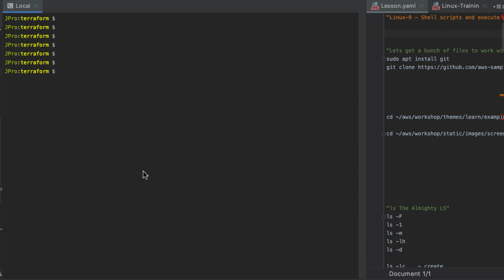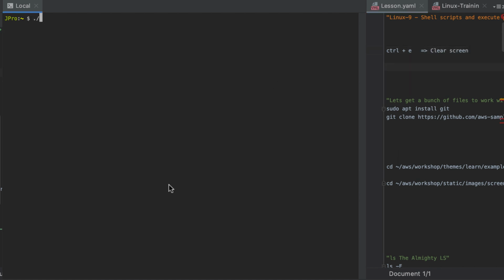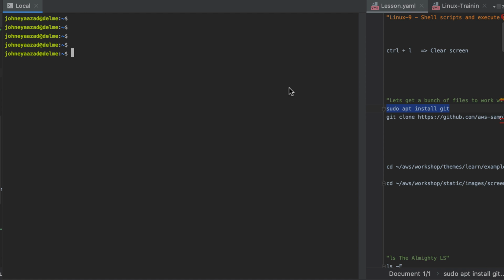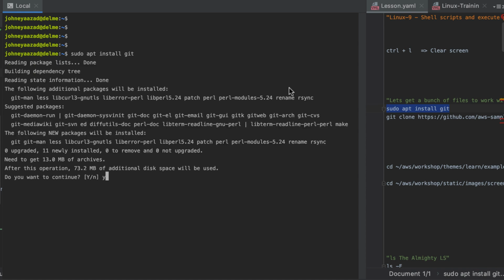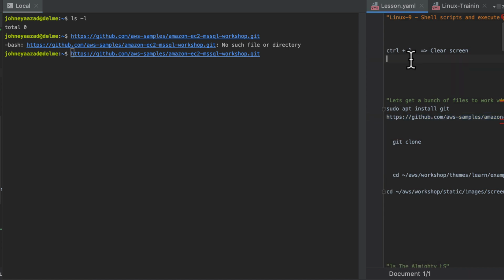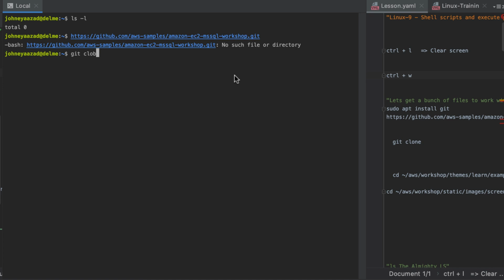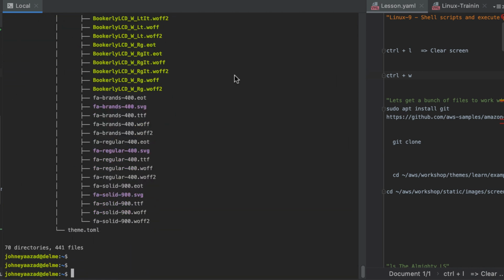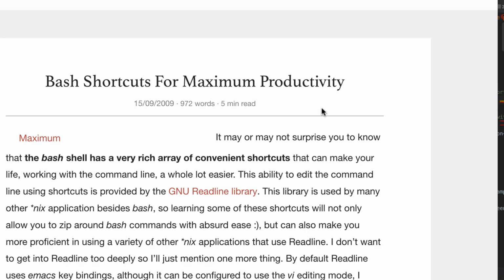Linux Training 9 - Getting setup with git and apt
"Lets get a bunch of files to work with"

ctrl + l   === Clear screen
ctrl + u  === Clear Line
ctrl + w   === clear last word
ctrl + e  === End of line
ctrl + a  === beginning of line